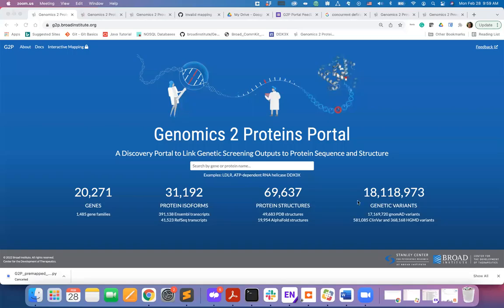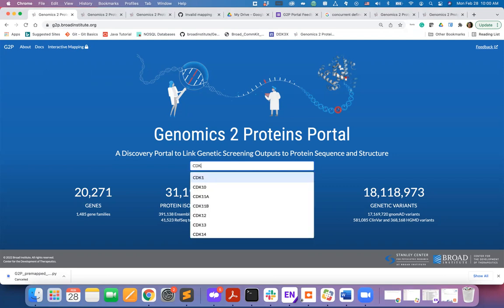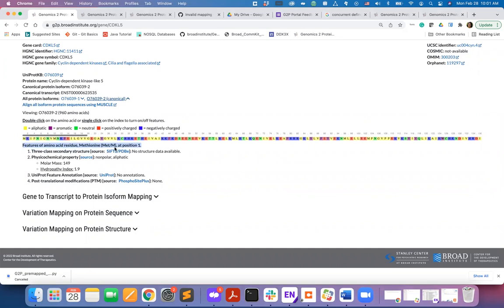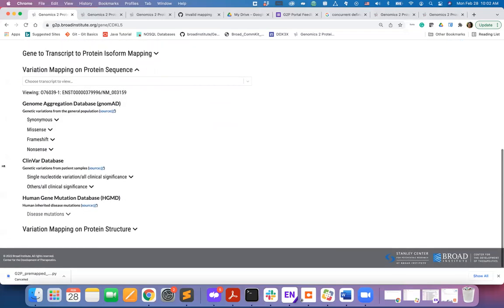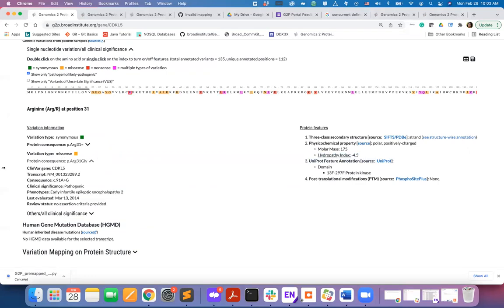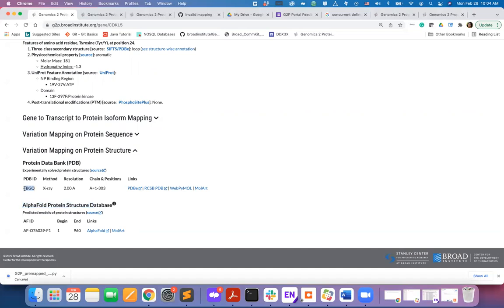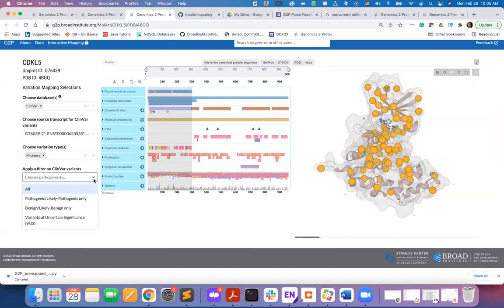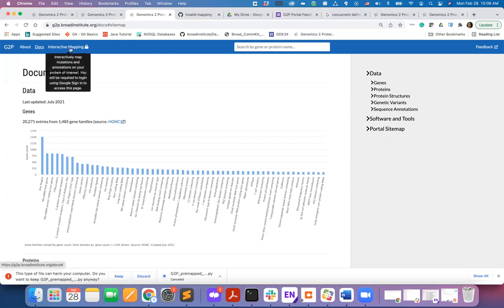1. Introduction to the Genomics 2 Proteins (G2P) portal, version 1.0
How to view human genetic variations on protein sequence and structure using the G2P portal